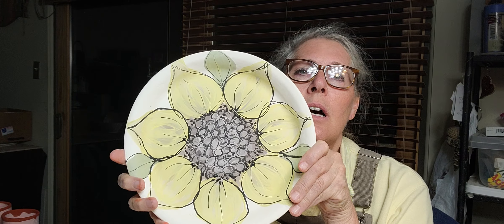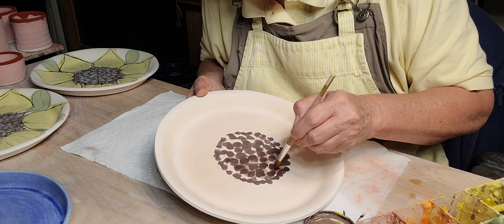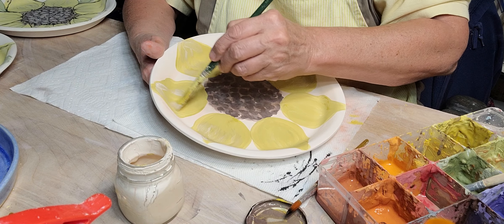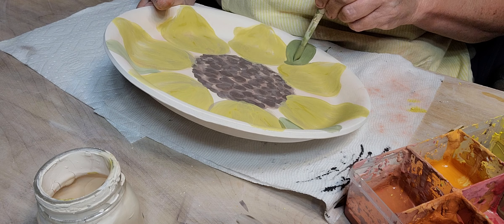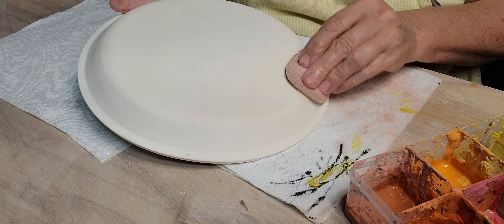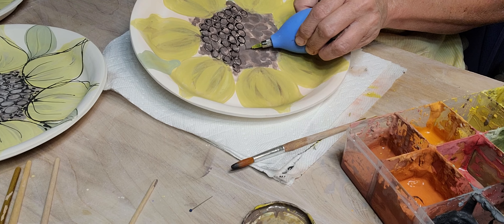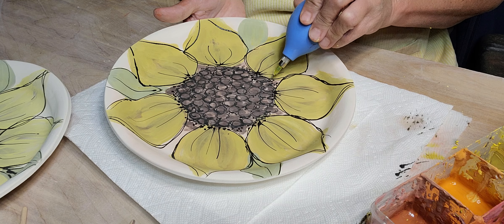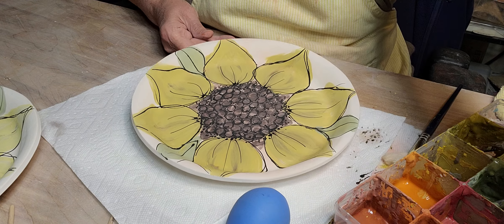Painting Sunflower Plates on Bisqueware, with Amaco Velvet Underglazes.